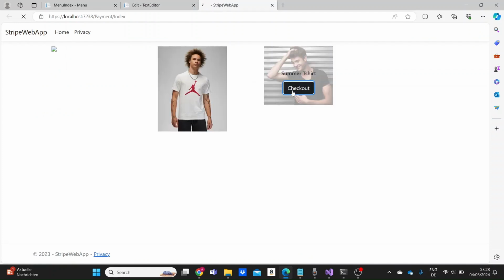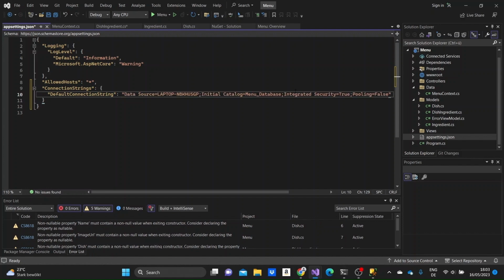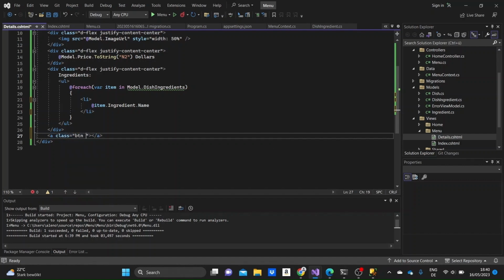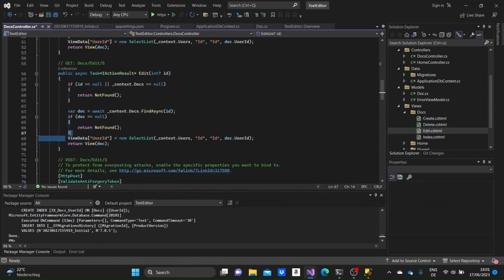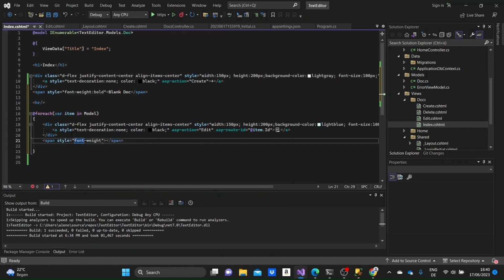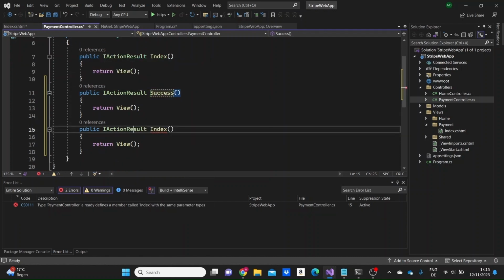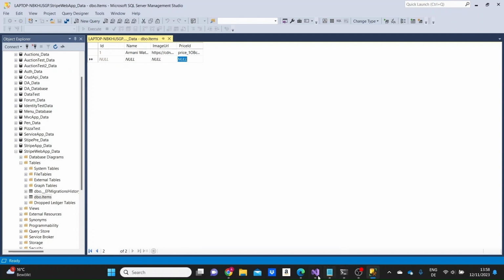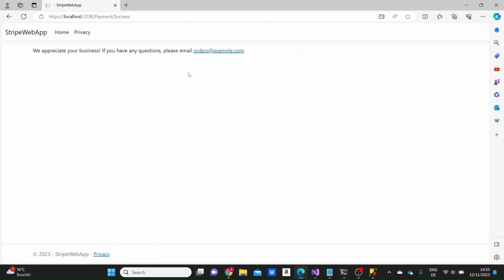Master ASP.NET Core: Build 3 Projects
This course will teach you everything you need to know to create your own projects in ASP.NET Core MVC, from basic concepts to advanced techniques!

⏱️ Timestamps:

00:00 Introduction
00:35 ASP.NET Core MVC Structure

02:18 Food Menu Web App: Setting up the Project
04:09 Creating the Models
08:45 Creating the Context
20:15 Connecting the Project to the Database
24:30 Creating the Controller and its Methods
43:50 Adding multiple Data manually to the Database
48:00 Adding the Search Bar

57:17 Google Docs Clone: Intro
57:48 Creating the Model and setting up the Database
01:03:30 Creating a Controller
01:07:40 Handling the Create Page
01:10:45 Importing TinyMCE library
01:16:00 The Edit Page
01:20:12 The Index Page
01:29:19 Fixing the Index Method
01:32:40 Formatting the Delete Page
01:34:02 Printing a Document as a PDF

01:34:58 Stripe Web App: Intro
01:35:31 Stripe Account & Stripe Docs
01:40:15 Setting up the Project in Visual Studio
01:56:16 Creating the Model and setting up the Database
02:06:32 Storing Products in the Database
02:10:19 Displaying Products in the Index Page
02:22:50 site.css file
02:26:35 CreateCheckout Method
02:28:13 Testing the application